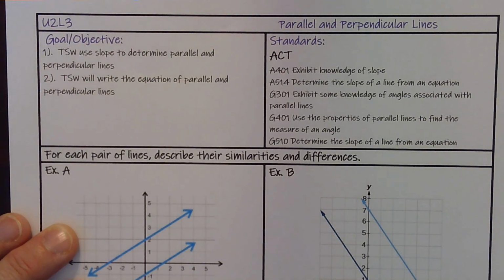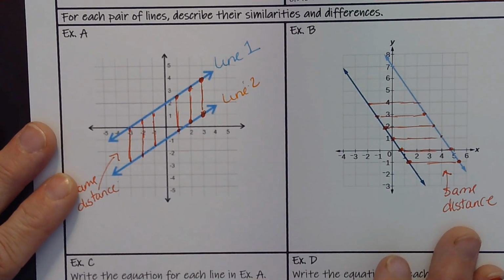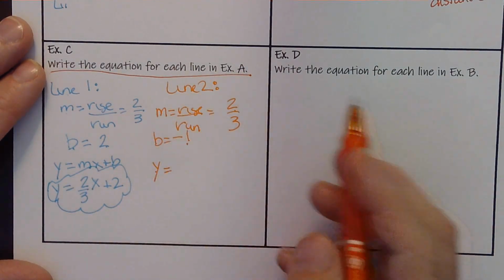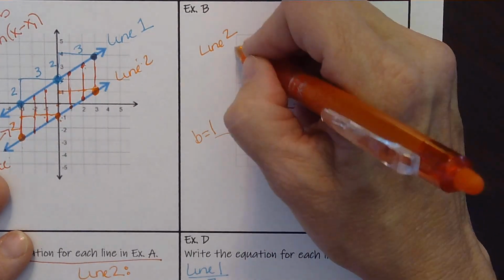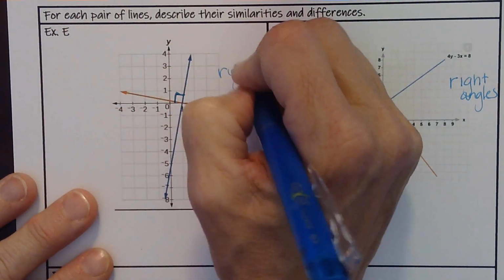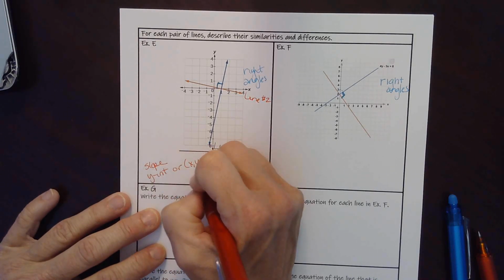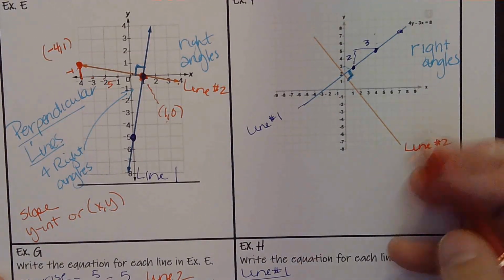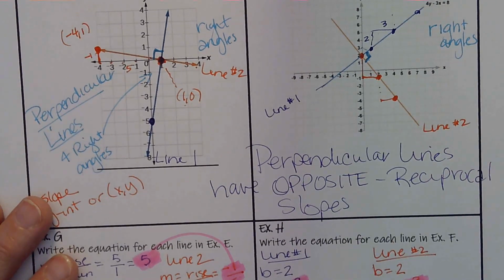Geom U2L3 Video Part 1